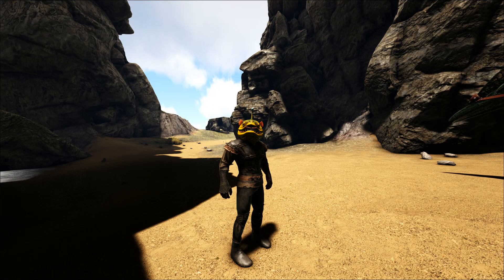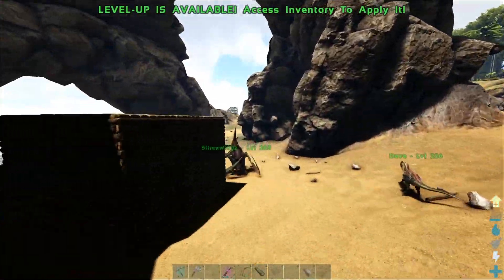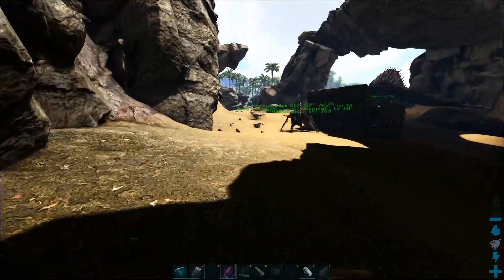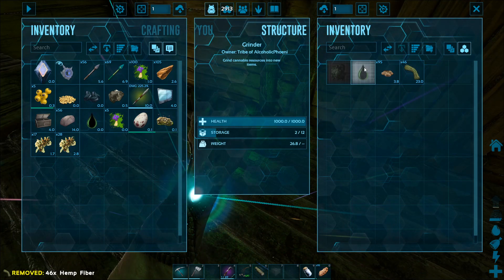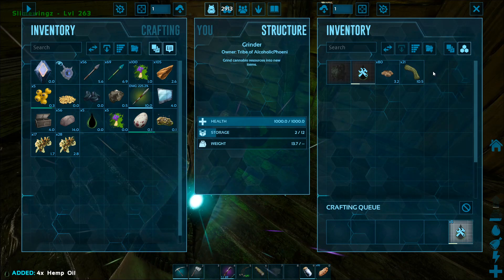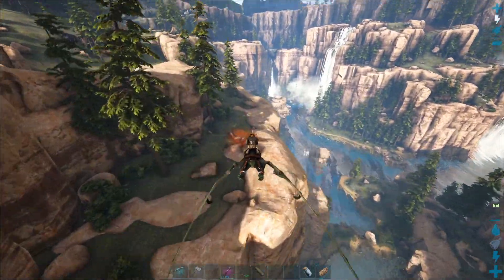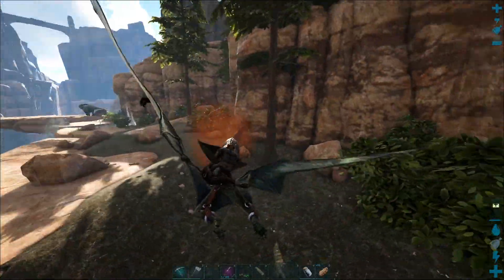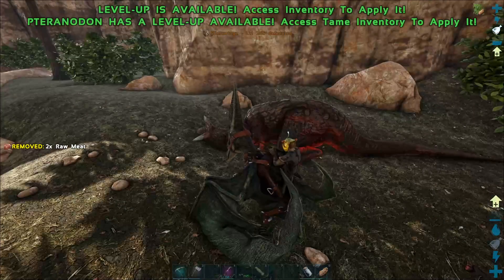Let's Play ARK: Survival Evolved Ragnarok S3-Ep.10-Level 145 REX Tame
▼Links♥

Let's Play ARK: Survival Evolved Ragnarok S3-Ep.10-Level 145 REX Tame Check It Out!

Ragnarok includes:

A 144 sq kilometer map designed to be explored by land/sea/air with most places accessible by foot.
A host of harvest-able resources readily available for players to pick up, including sticks and carrots.
Building caves designed to be built in, big and small
New unique takes on former ARK creatures, as well a special creature unique to Ragnarok
Build tree platforms on unique trees/rocks in biomes other than the redwoods!
Expansive biomes that were built to reward those who explore them
Realistic Transitions that blend the terrain more naturally
Challenging dungeons in that require forethought and preparation
An active Volcano that while erupting yields a high amount of resources in the form of lava crystal
Beautiful vistas and base locations as far as the eye can see
Hot springs that while dormant yield a relaxing buff, but while active can cause a quick Deth!
Ruins to not only explore but that can also be incorporated into base builds
A vast ocean with its own ecosystem
A future desert to find and tame SE creatures
Upcoming unique explorer notes that hold the key to Ragnarok's secrets

About The Game:

Tame,Train,Breed & Ride Dinosaurs

By chopping down forests full of trees and mining metal and other precious resources, you can craft the parts to build massive multi-leveled structures composed of complex snap-linked parts, including ramps, beams, pillars, windows, doors, gates, remote gates, trapdoors, water pipes, faucets, generators, wires and all manner of electrical devices, and ladders among many other types. Structures have a load system to fall apart if enough support has been destroyed, so reinforcing your buildings is important.

alcoholicphoenix,ragnarok,ark survival evolved,single player,let's play ark,